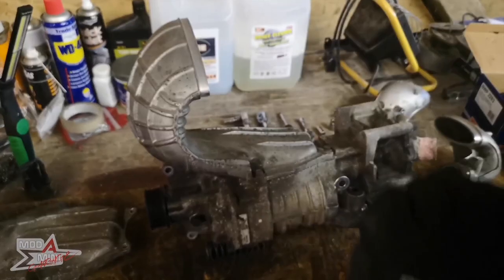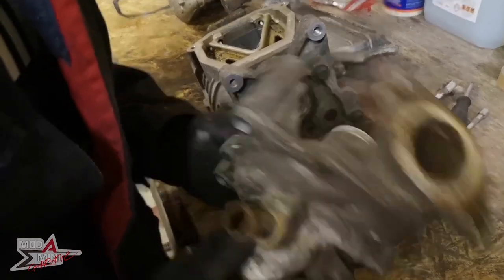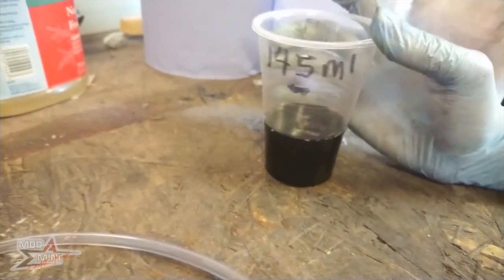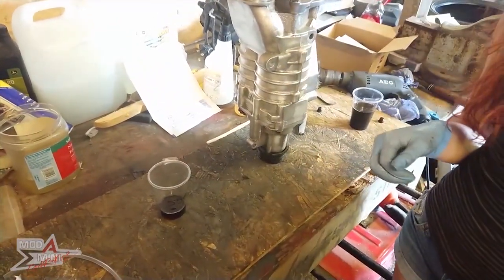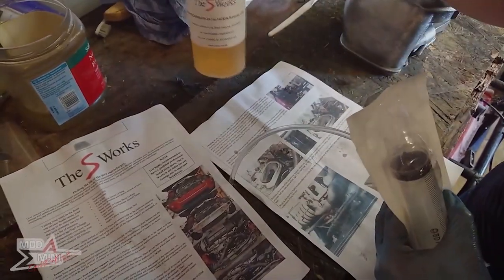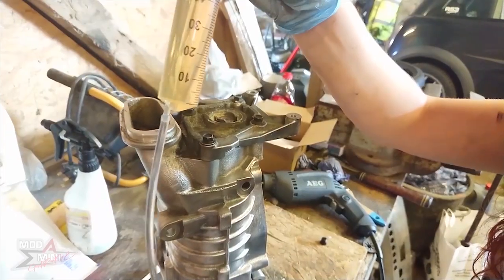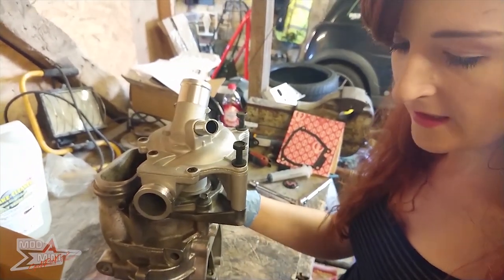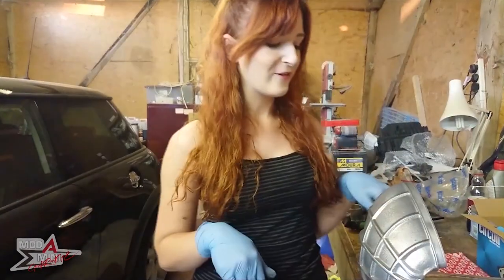Mini Cooper S R53 Supercharger Service!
Hi guys!

Welcome to the next installment of my project R53! In this video I drain and replace the oil in my supercharger, check the rotors and replace my water pump. I didn't record the cleaning of the supercharger but I just used a wire brush (hair up guys it's not exactly safe if you don't!!) and carefully cleaned it up until it went back to silver :-)

We can also arrange for the new O rings that you will need on the drain plugs.

Mim @ Mod A Mini xx

Check us out on social media too!